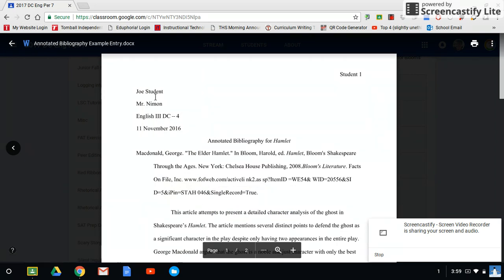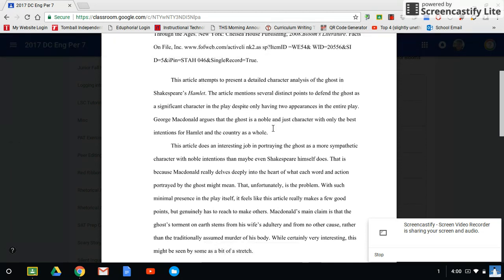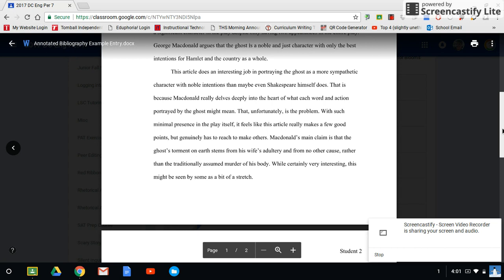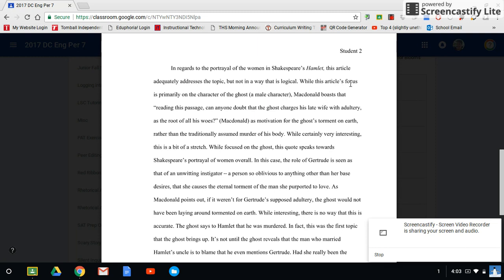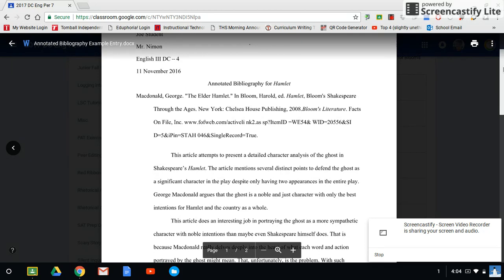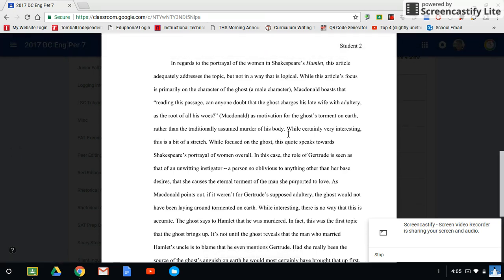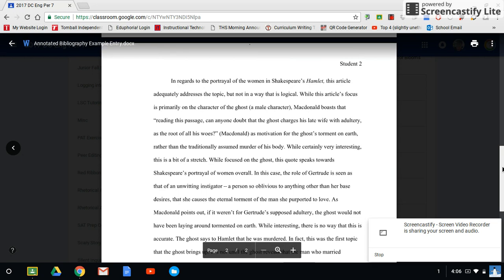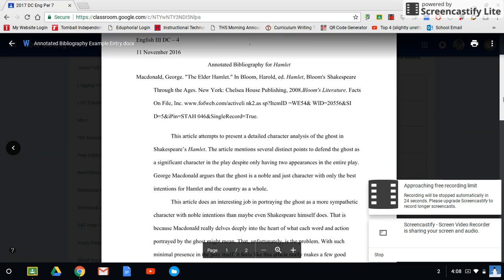Explaining the Hamlet Annotated Bibliography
Here's a "how to" for your Hamlet Annotated Bibliography. I apologize for the crappy audio. My microphone is garbage. However, this should help explain things if you can deal with the bad audio.